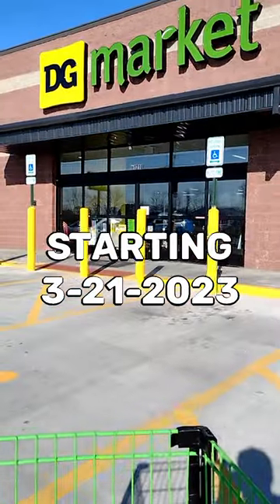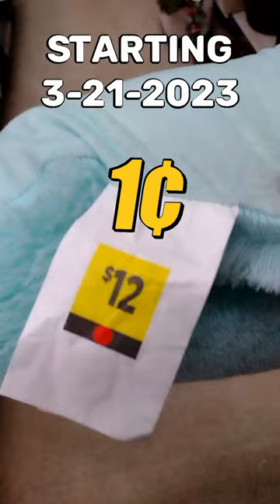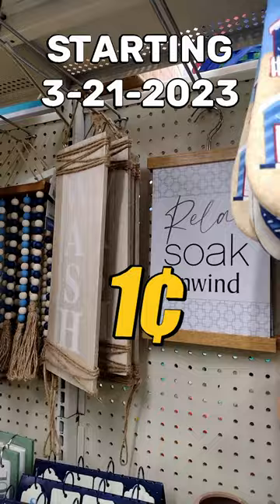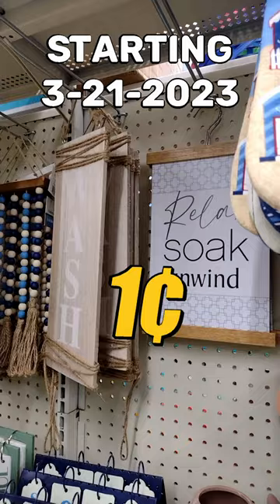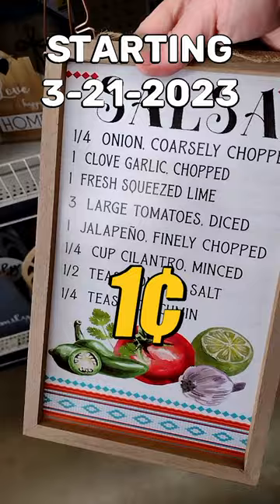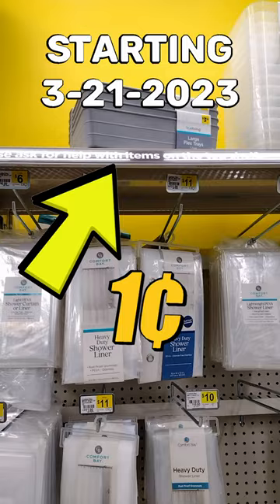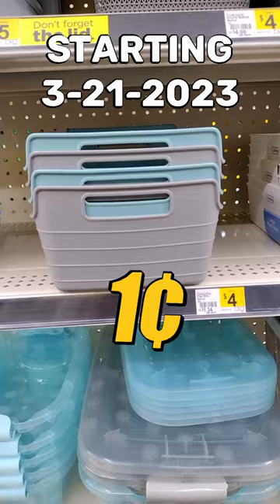dollargeneral $0.01 Penny Clearance 🔥💸 Red Dot 90% off Shopping Dollar General DG Market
How to buy items for 1 penny at Dollar General? Dollar General 1 penny items are specific products that Dollar General has removed from its current store inventory assortment. Markdowns occur on Tuesday and often include items already heavily discounted — such as 90% off clearance. Some store locations will continue to sell some 1 penny items at full price so it's important to scan product barcodes to verify the price. Use the Dollar General free DG digital app available from your app store. Watch a penny list channel to preview items that may be 1 penny at your Dollar General location. Price scan under the list feature. Penny items scan $0.00 or $0.01 and both will ring up for 1 penny at that location's cash register. Sharing is caring, so help others discover the exciting world of penny shopping at Dollar General.

2 Penny Shopping rules:
#1 Don't ask the Dollar General employees about Penny items. Don't ask an employee to price check a penny item before you're ready to purchase the item at the cash register...they are supposed to remove these from the sales floor. Calling their attention to the item can lead to unpleasant results.
#2 If you purchase a Penny item, buy the full quantity of that item. Unpurchased Penny items will be removed by staff who are instructed to search for any remaining quantity. The staff may ask where you found the item to be sure they have located all remaining stock. The staff looks "better" if one customer has a big 20 Penny item haul than if 20 customers each purchase 1 Penny item on the same shopping day.